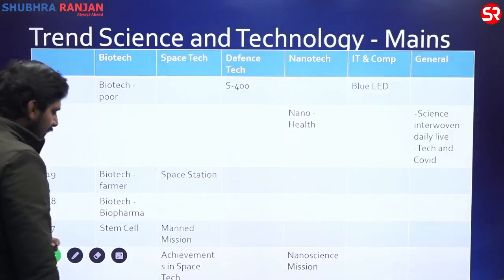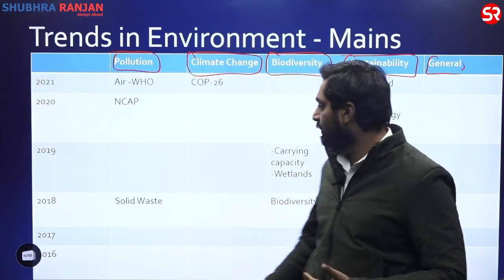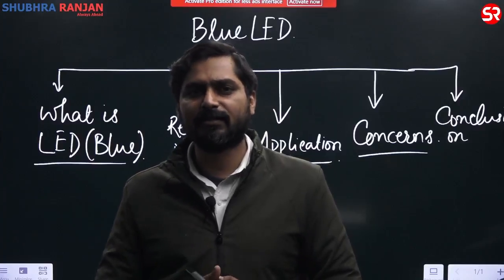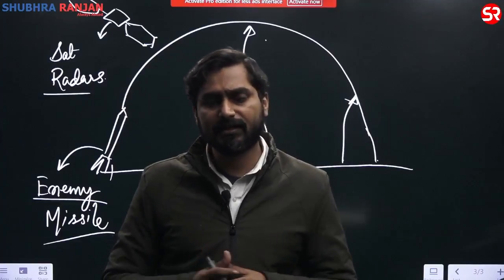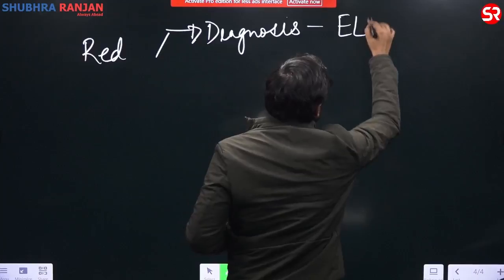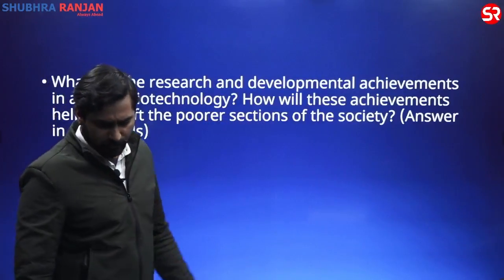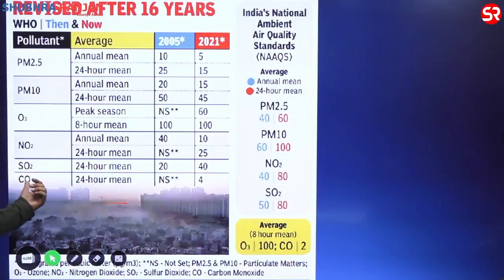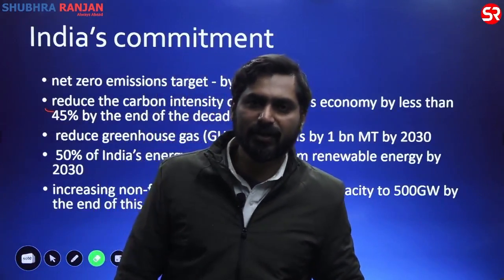UPSC Mains 2021 || GS Paper 3 || Science and Tech Section || Jwala Kumar